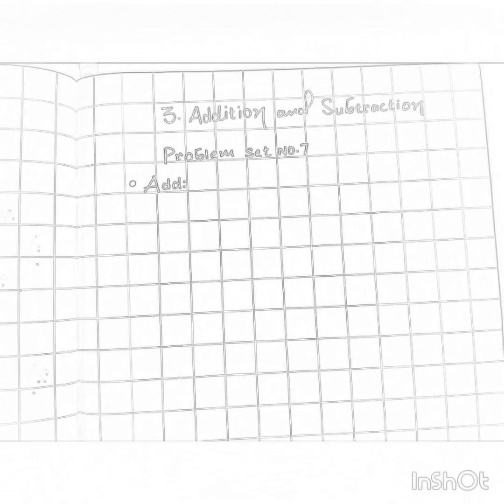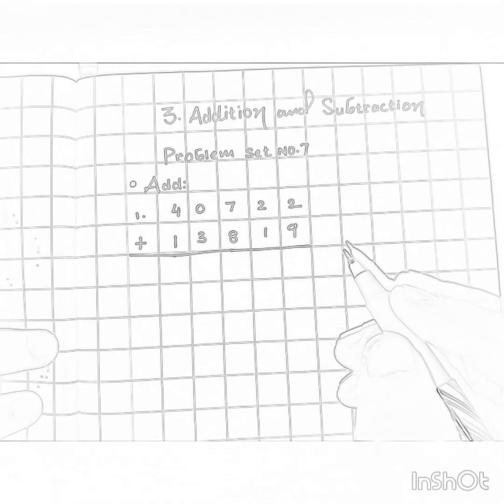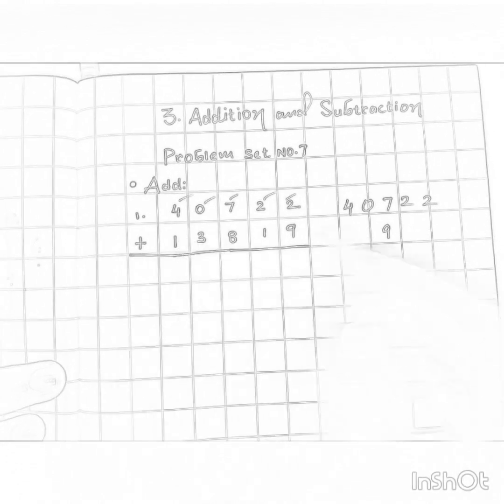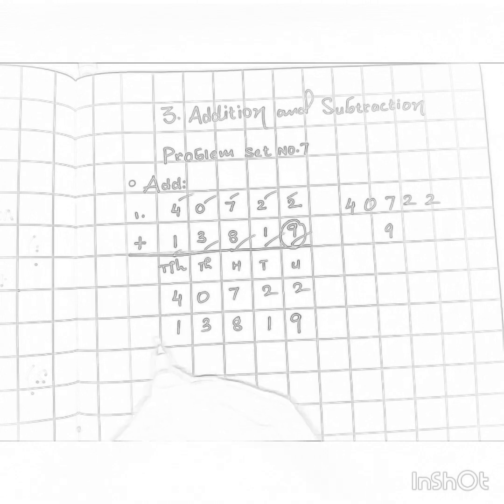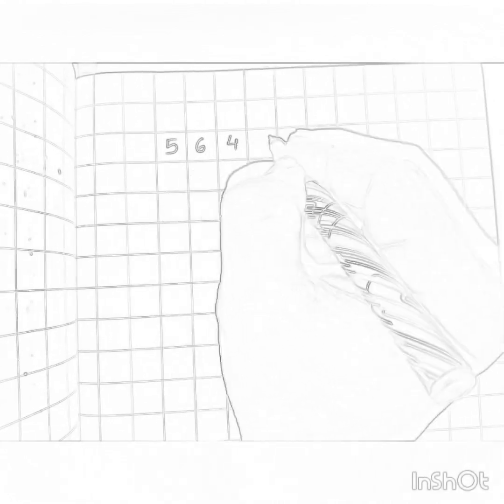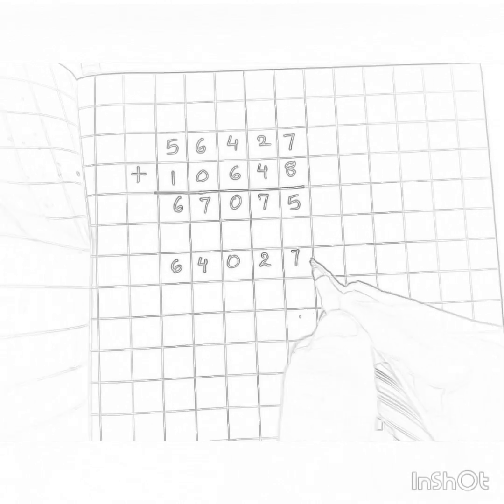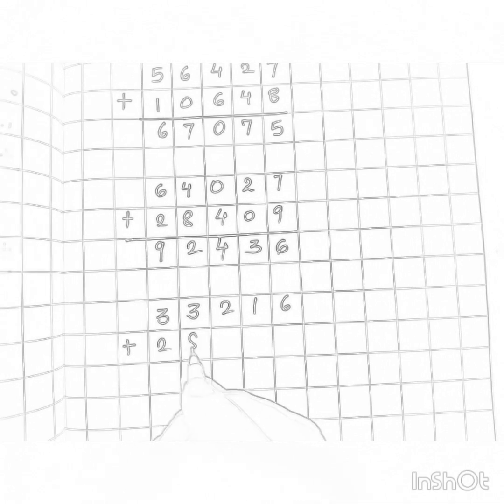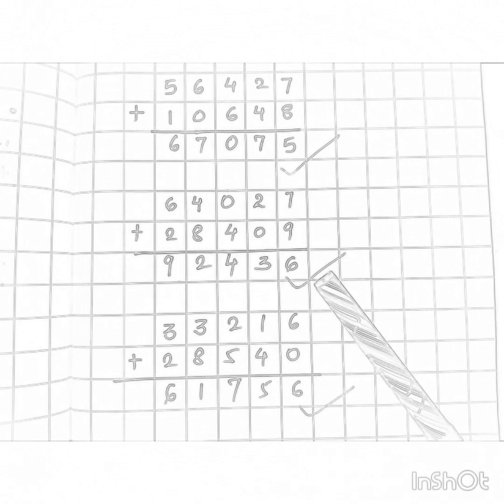Std.V Problem Set No.7